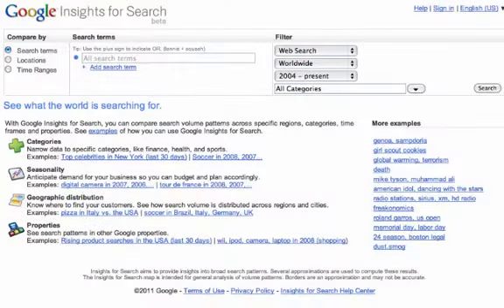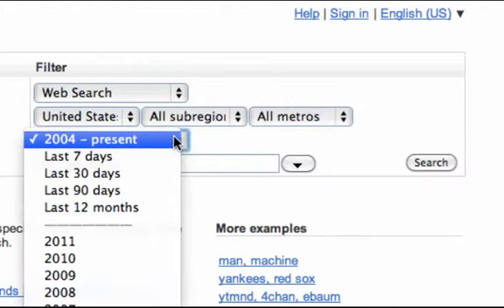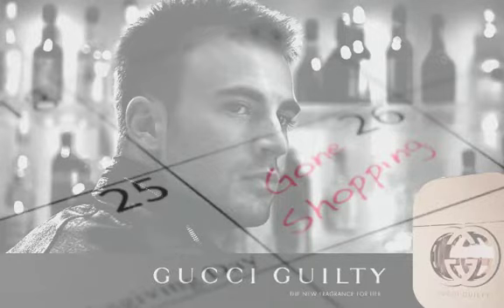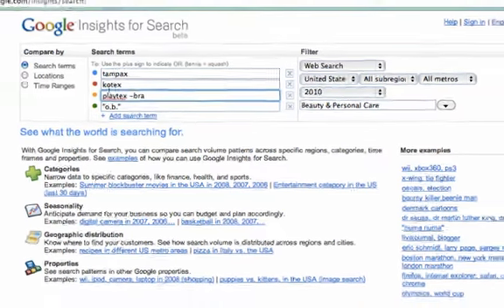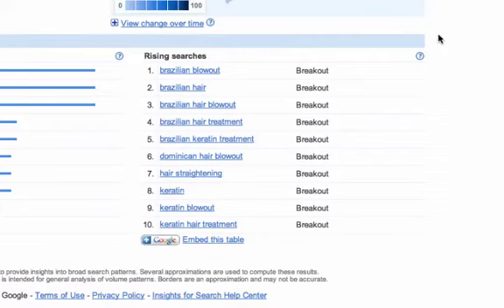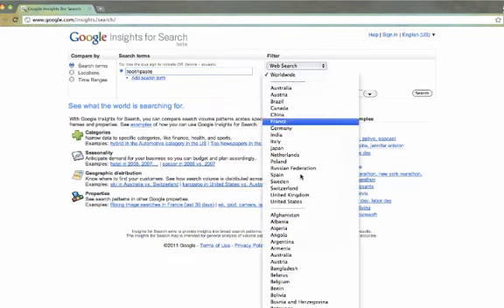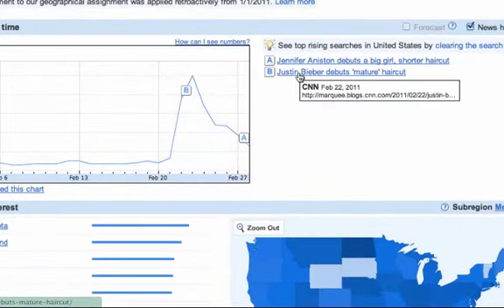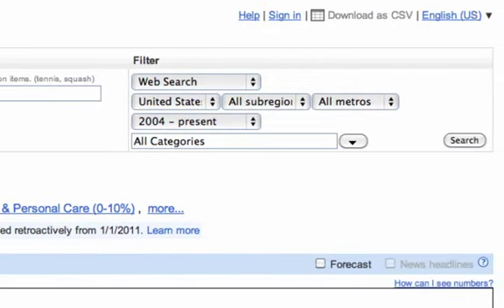P&G Google Tools - Insights for Search Tutorial